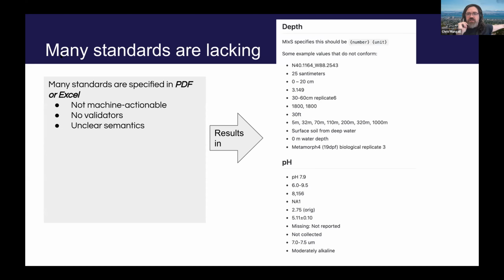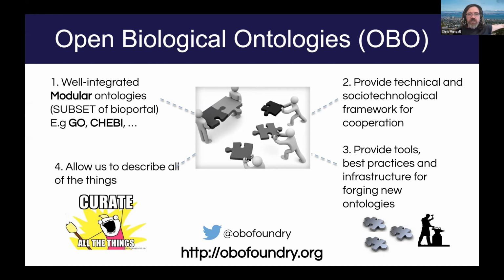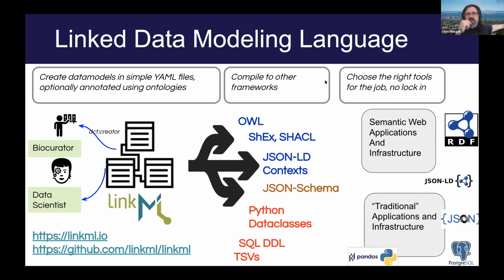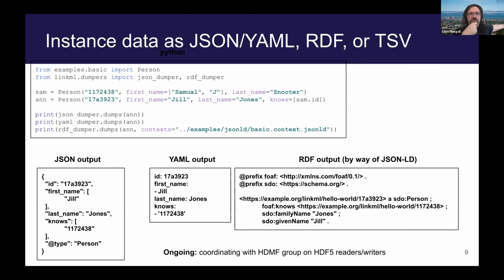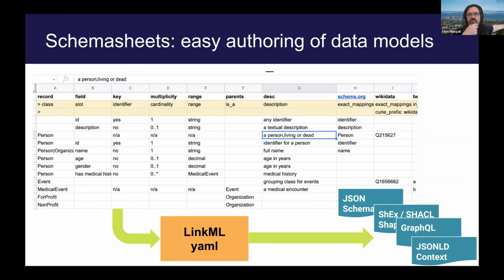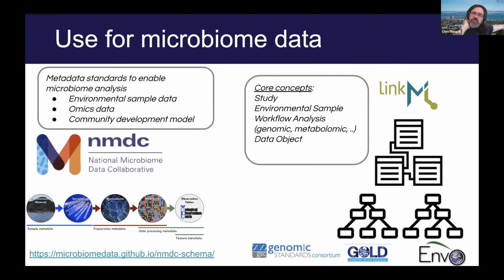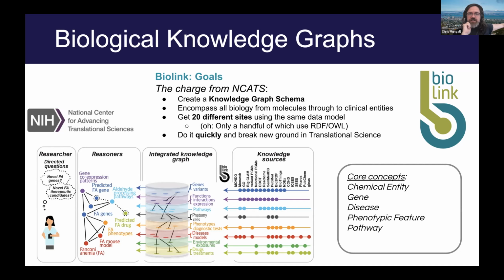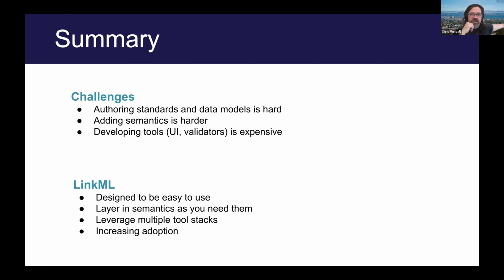Day 2 Chris Mungall